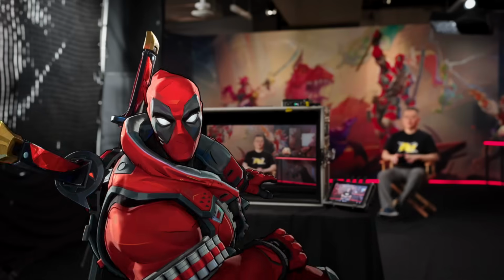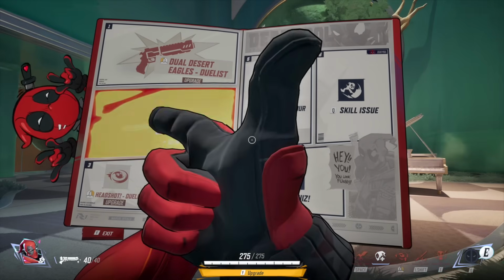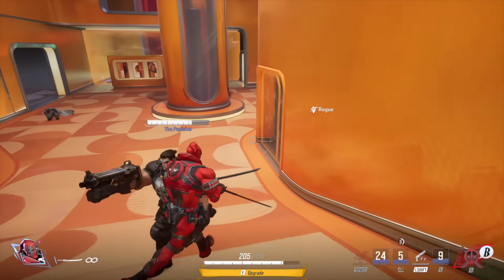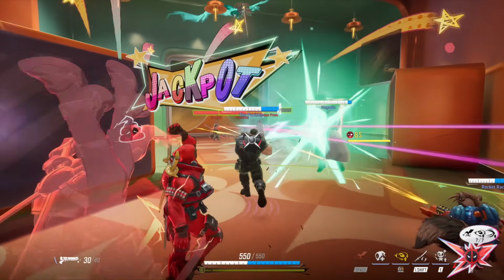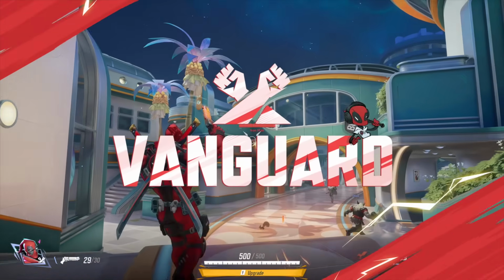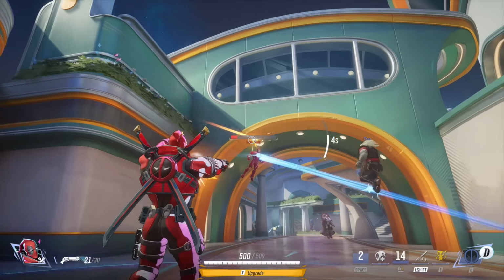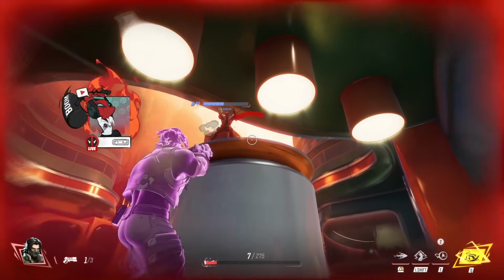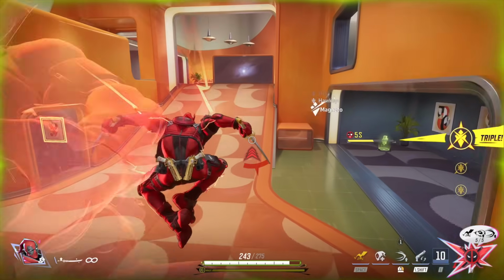First Look Marvel Rivals Deadpool Abilities Guide & Gameplay Showcase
The ultimate guide to playing Deadpool in Marvel Rivals! I break down his unique "Triple-Role" mechanics, his secret Wolverine passive, and how to master the Strategist, Vanguard, and Duelist playstyles.

What it do, Durag Nation? The wait is over. The devs have cooked, and Marvel Rivals Deadpool is officially the first Triple-Role Hero in the game. In this video, I explain exactly how his kit changes depending on which role you lock in, and why mastering his XP Upgrade System makes him the strongest character on the roster.

We cover everything from his Selfie Invincibility tech to the specific differences between his Duelist damage, Strategist healing bullets, and the marvel rivals deadpool vanguard tanking abilities (yes, he has a unicorn shield).

Topics Discussed in This Guide:

    Triple-Role Explained: How to swap between Vanguard, Duelist, and Strategist. I break down the stat differences (250 HP vs 500 HP) and why you need to learn all three to fit any team comp.

    Passive Abilities: Did you know Wade has Wolverine's Healing Factor? I explain his out-of-combat regeneration and the Style Meter that lets you Ult before reaching 100% charge.

    Deadpool XP Upgrade System: How to farm XP by landing hits and taking Selfies (which make you invincible!). I show you the best upgrades for each role, including the Infinite Dash Slash.

    Deadpool Role-Specific Abilities:

        Strategist Deadpool: How to heal teammates with bullets and use the Avatar Boomerang.

        Vanguard Deadpool: Mastering the Unicorn Plushie Shield and the Tape UI debuff that blinds enemies.

        Duelist Deadpool: How to use the Tank Taunt and infinite resets to carry games.

    Ultimate Guide: Breaking down the differences between his support Ult (healing/buffs) and his tank Ult (lifesteal/resets).

Detailed Breakdown:

The Strongest Hero? With the ability to adapt to any situation, marvel rivals deadpool gameplay is the most complex we've seen. I explain why his ability to break the fourth wall and disable enemy UI makes him a nightmare to play against.

Vanguard vs. Duelist While everyone wants to play DPS, the marvel rivals deadpool vanguard role might be his strongest. I show you how to use the Unicorn Shield to block infinite damage and knock down enemies repeatedly.

About Sadot The Gamer: The #1 source for Marvel Rivals news and guides. Whether you are looking for marvel rivals deadpool abilities breakdowns, marvel rivals season 6 leaks, or tips on marvel rivals deadpool interactions, I've got you covered.